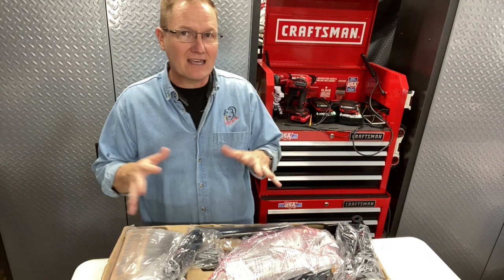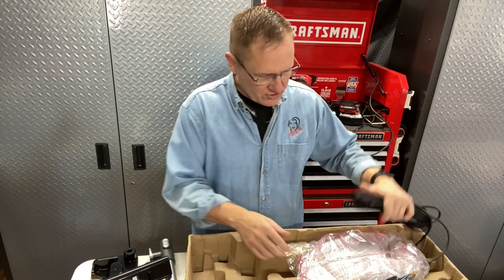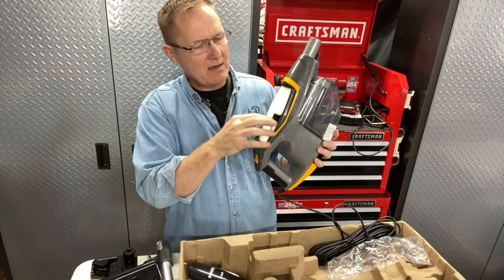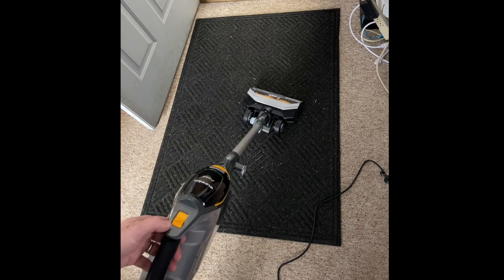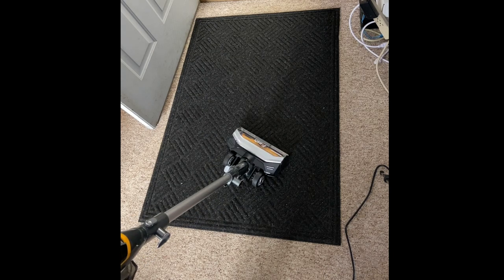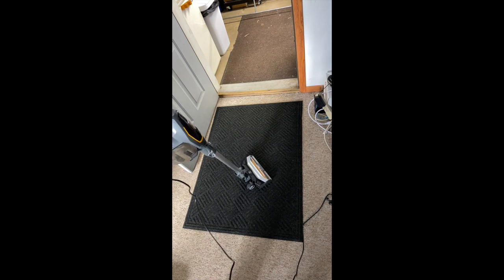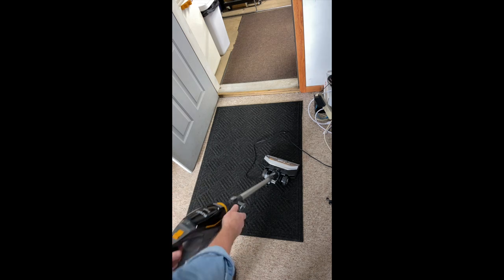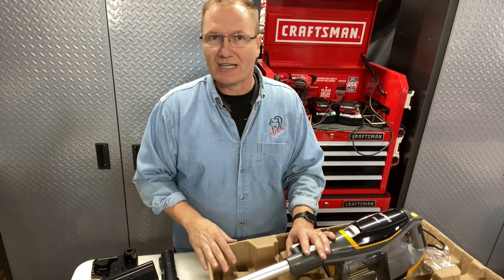Can This Clean My Sandy Dirty Office Floor Mat? Demonstrating The Eureka Flash Stick Vacuum Cleaner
In this video, John demonstrates the pick up power of the Eureka Flash stick vacuum on the office floor mats that are vacuumed by robot vacuums but are still holding hard to get sand and grit.

Multifloor cleaning with fingertip brush roll controls and motorized floor nozzle to easily switch between carpet and hard floor.
Lightweight, at only 6.3 Pounds. Easily converts to a portable hand vacuum for convenient above floor cleaning, reaching tight spaces, stairs and even car interiors.
Advanced swivel steering provides excellent control and makes it easy to maneuver around and reach under furniture and tight spaces.
LED headlights to help find dust or debris that might otherwise be missed under furniture and cupboards.
30ft cord for extended cleaning reach and easy to empty, removeable dust cup. Includes convenient portable storage base, crevice tool and 2-in-1 dusting brush.
Power Source Type: Corded Electric
Voltage: 120 Volts
Wattage: 500 Watts

Eureka Flash Lightweight Stick Vacuum Cleaner,15KPa Powerful Suction, 2 in 1 Corded Handheld Vac for Hard Floor and Carpet, Black, NES510